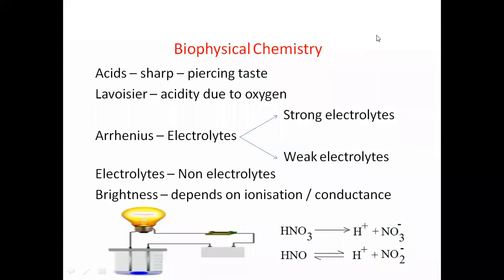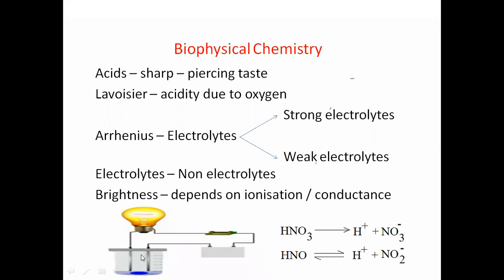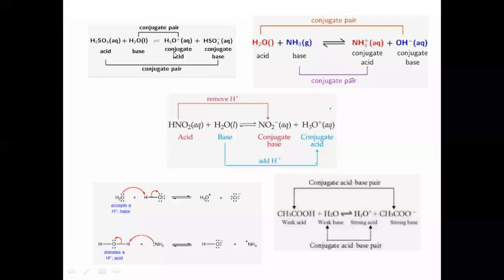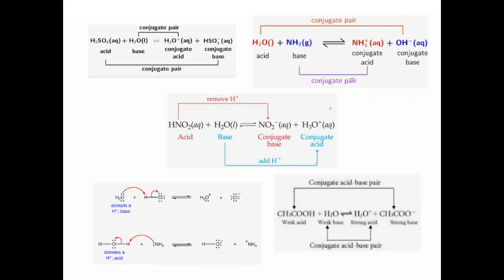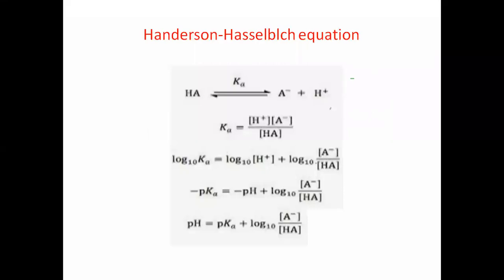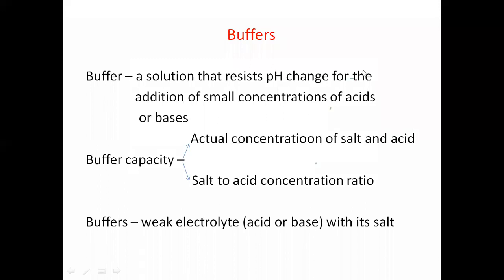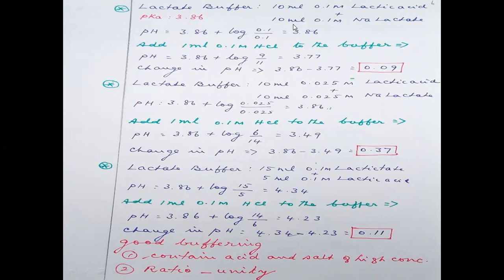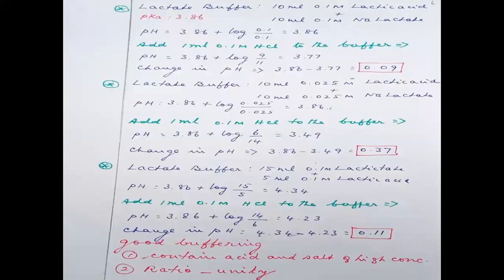biophysical chemistry 1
Introduction, acid base concepts, Arrhenius, Bronsted Lowry theory, Lewis theory, strong and week electrolytes, amphoteric, conjugate acid base pair, difference between alkali and base, Handerson Hasselbalch equation, buffers, buffer capacity calculations.